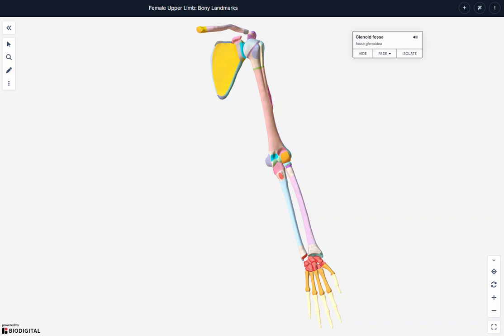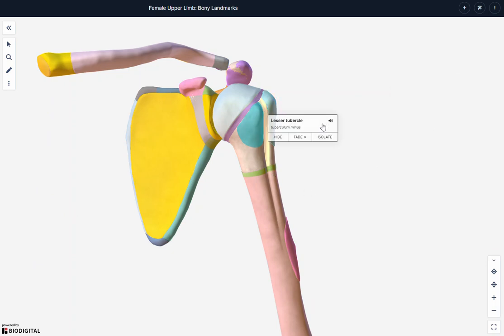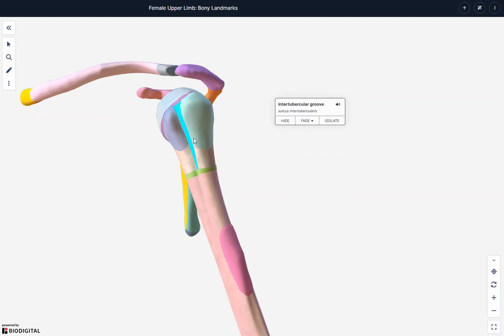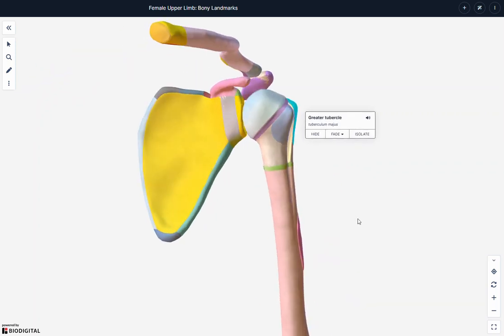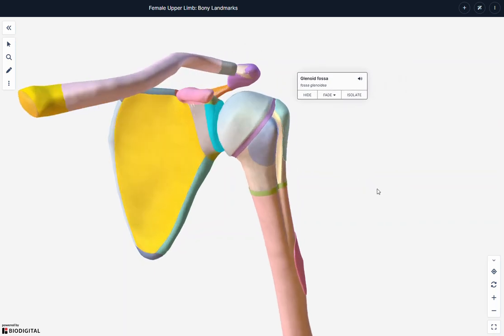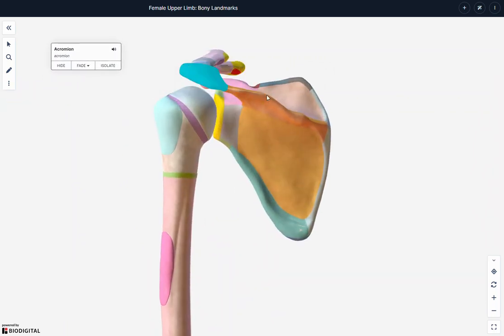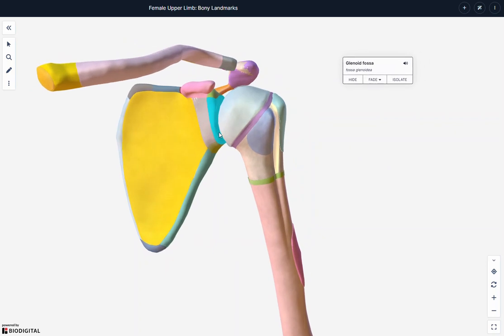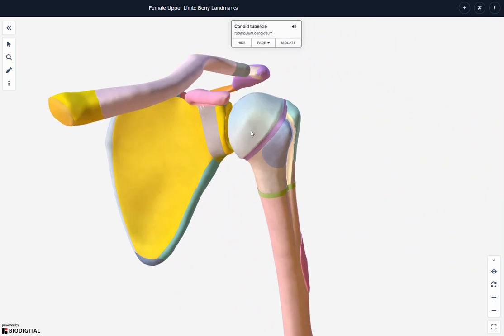Humerus and shoulder girdle anatomy